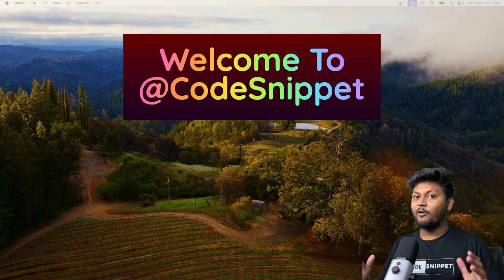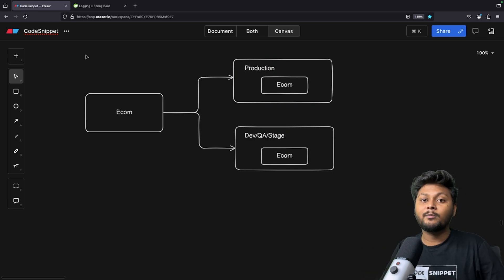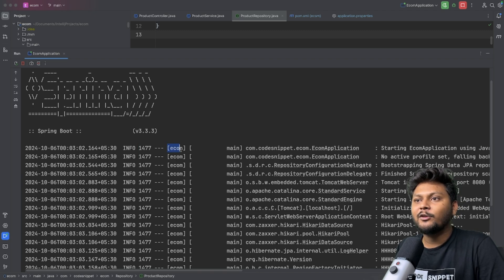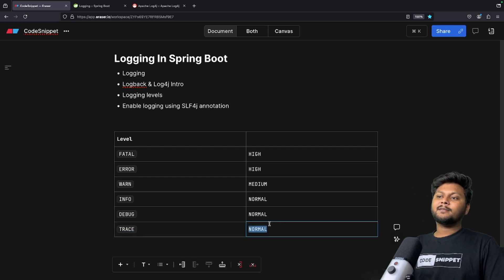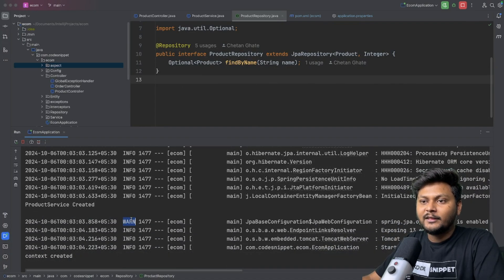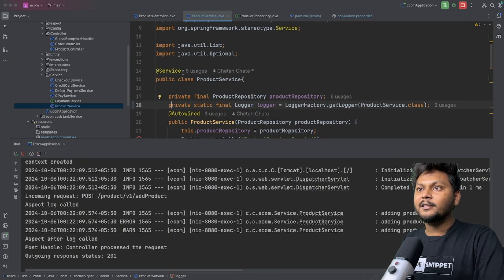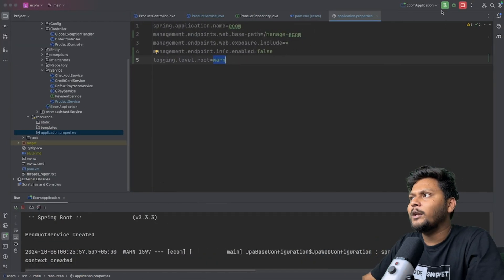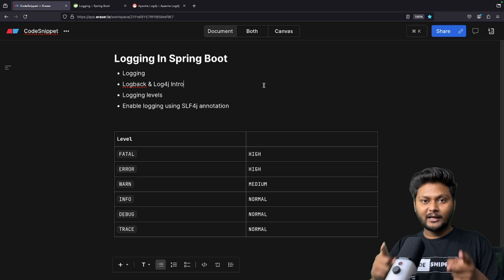Master Spring Boot Logging | Configuration, Log Levels, Best Practices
In this video, we’ll dive deep into Spring Boot Logging and cover everything you need to know to effectively manage logs in your Spring Boot applications. From the default logging setup to customizing Logback configuration, we’ll explore log levels, externalizing log configuration, structured logging, and best practices for logging exceptions. Whether you’re a beginner or an advanced user, this video will help you implement and manage logging for better performance and monitoring.

Timestamps:
0:00 - Introduction to Spring Boot Logging
1:00 - What Is Logging?
2:40 - Logback & Log4j Intro
3:32 - Project Intro
4:08 - Logger Format
6:25 - Logging Levels
9:12 - Logger Demo Using slf4j
12:25 - Logger Demo Using @slf4j Annotation
13:25 - Enable Debug & Trace Using Properties Config

Watch till the end to get a clear picture of how logging works in Spring Boot and enhance your application debugging process!

    Spring Boot Logging
    Logback Configuration
    SLF4J Spring Boot
    Spring Boot Log Levels
    Logback Spring Boot
    Spring Logging Best Practices
    Exception Logging Spring Boot
    Logging in Microservices
    Spring Boot Monitoring
    ELK Stack Logging
    Graylog Spring Boot
    Distributed Logging Spring
    Java Logging
    Spring Boot Log Management